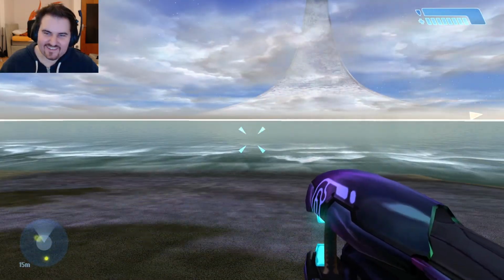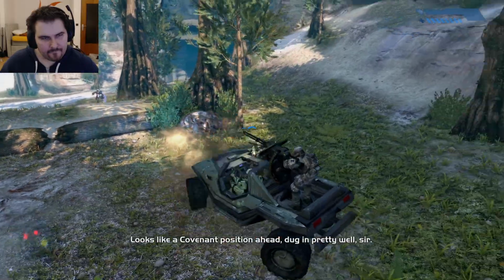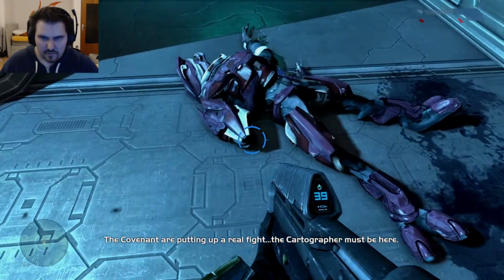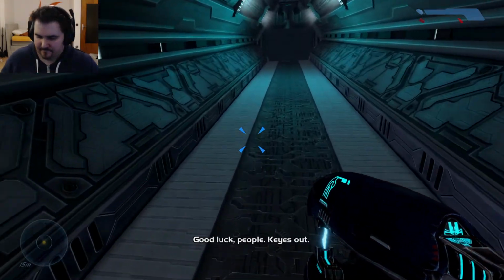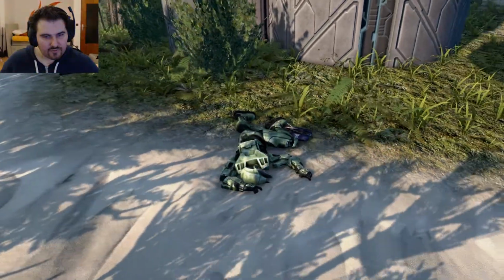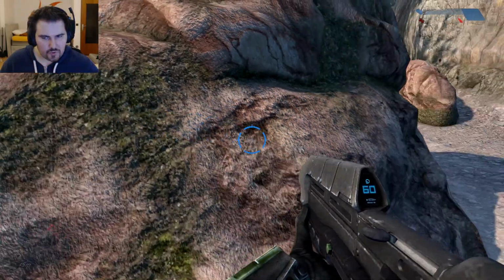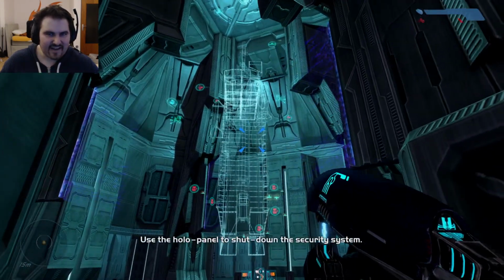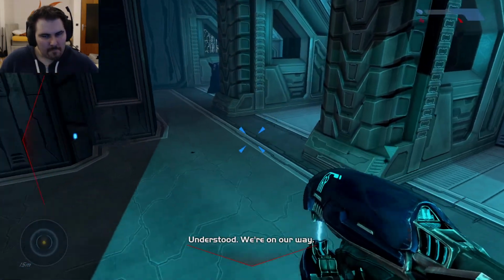Halo Combat Evolved Full Playthrough EP06! The Silent Cartographer Full Halo Series Playthrough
ChaosMole plays through the full halo Series for the first time continuing with Halo:CE!